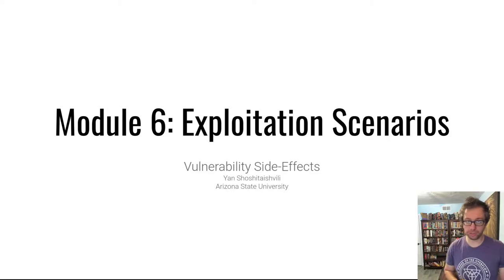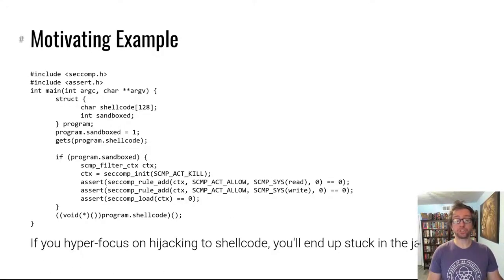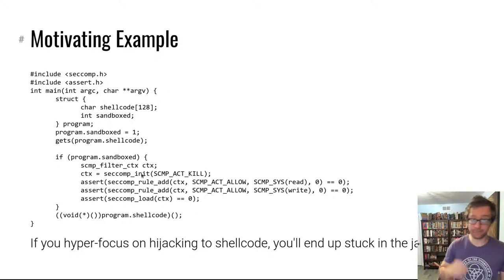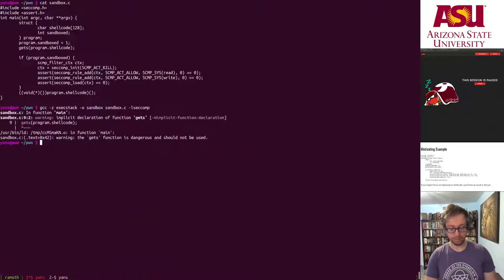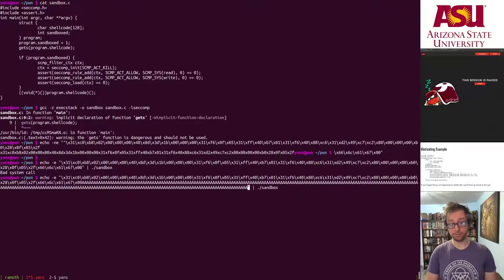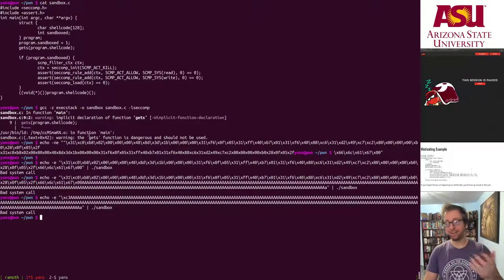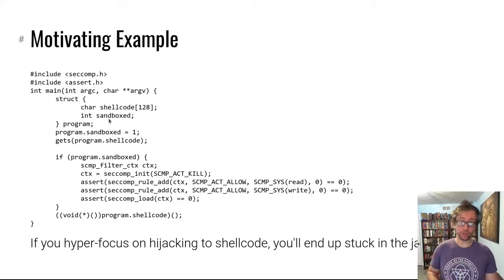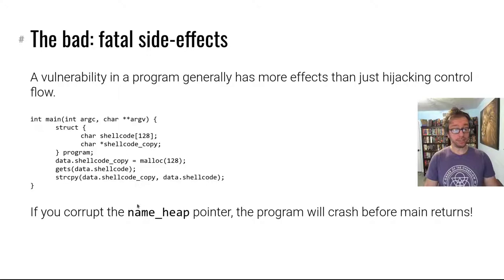pwn.college - Exploitation Scenarios - Side Effects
Let's learn about the necessity to be cognizant and careful of side-effects during exploitation!